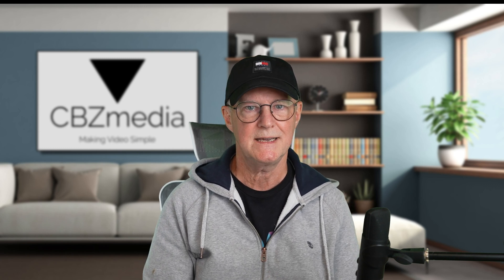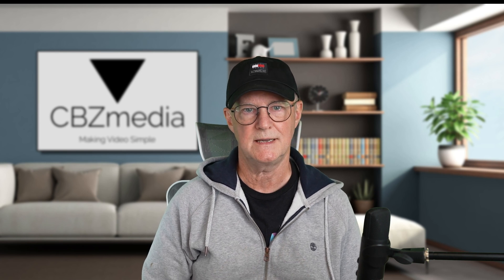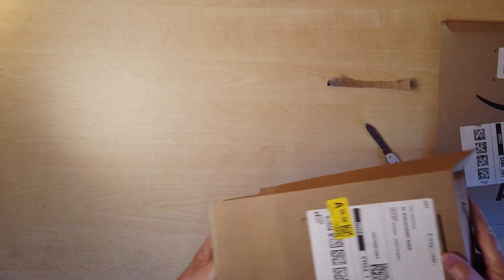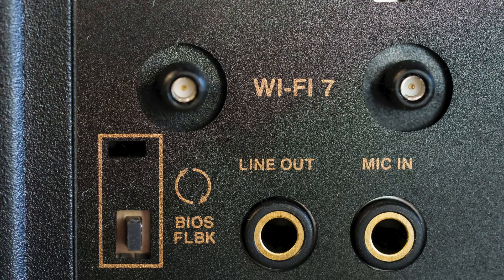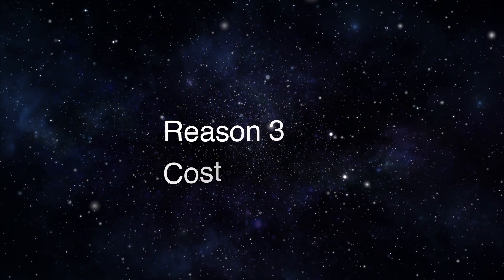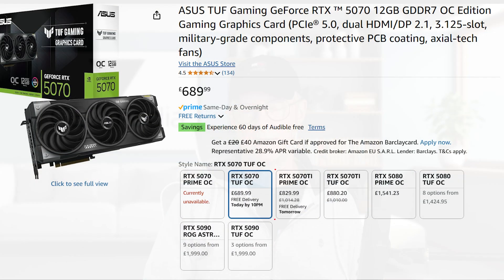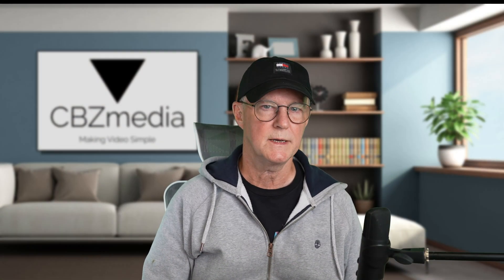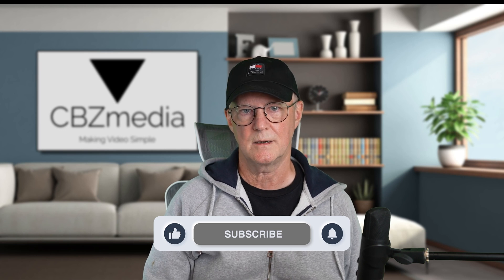Building the Perfect Video Editing PC — Here’s Why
As a content creator, having the right editing setup can make or break your workflow. In this video, I break down why I finally decided to build my own custom video editing PC after years of using a Dell Alienware M15 and a MacBook Pro M1.

I’ll share the specific reasons this switch improved my video editing process, the limitations I faced with laptops, and why a desktop build might be the best option for creators who value speed, performance, and future-proofing their setup.

🔧 Whether you’re considering a laptop, Mac, or custom PC for your video work, this video will help you decide what’s best for your content creation needs!

Timestamps:
0:00 - Why Your Editing Rig Matters
0:43 - Laptop vs Desktop: Which Should You Choose?
1:17 - My Old Setup: Alienware M15 & MacBook Pro M1
2:00 - Why I Built a Custom Editing PC
4:30 - Final Thoughts for Content Creators

Parts list:

ASUS ProArt Z890-CREATOR WIFI, Intel ATX Motherboard
Intel® Core™ Ultra 7 Desktop Processor 265K
ASUS TUF Gaming GeForce RTX TM 5070
NZXT H5 Flow - Compact ATX Mid-Tower PC Gaming Case
WD_BLACK SN850X 2TB SSD
Samsung 990 EVO Plus, 1TB, PCIe 4.0 x4 / 5.0 x2, NVMe2.0
ARCTIC Liquid Freezer III 280
Kingston Fury Renegade DDR5 Silver/Black XMP 32GB 6400MT/s
ARCTIC P12 Max - PC Fan
NZXT C850 Gold ATX 3.1 - Fully Modular Low-Noise PC Gaming Power Supply